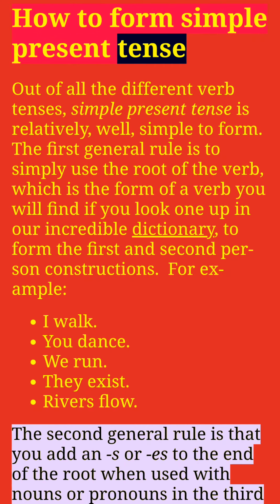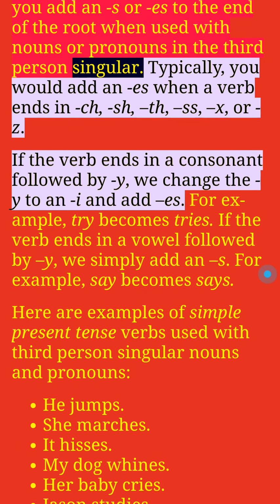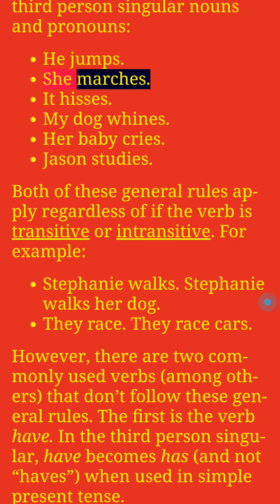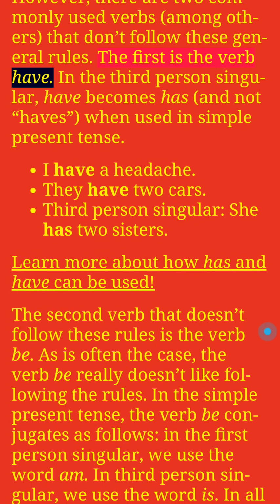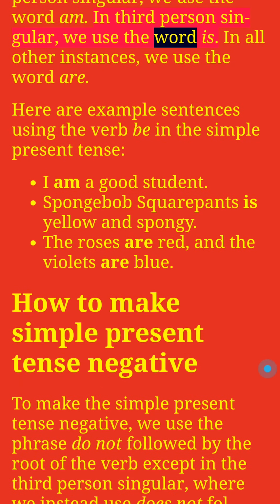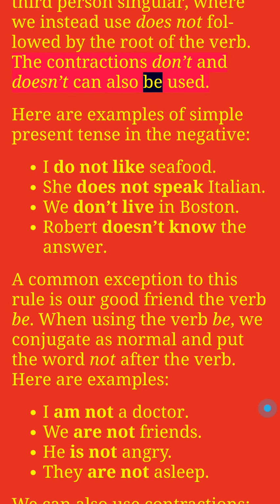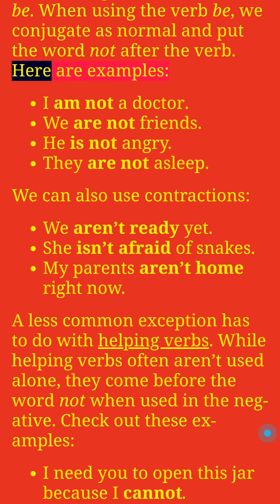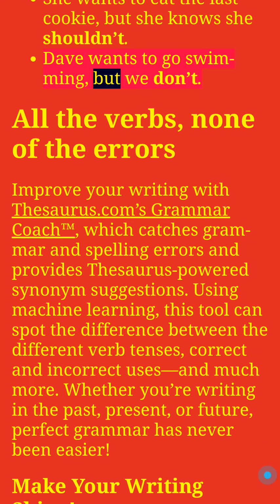English Grammar Simple Present Tense Understanding Competition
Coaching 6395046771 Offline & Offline